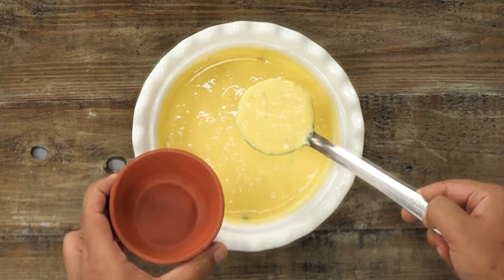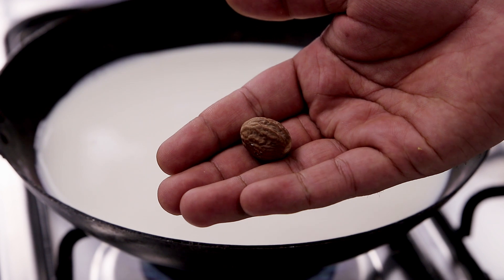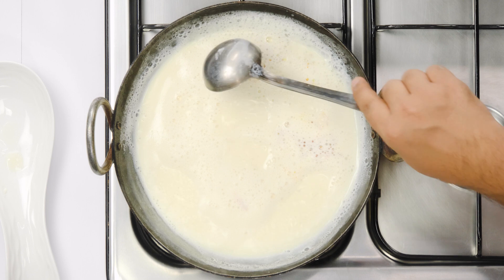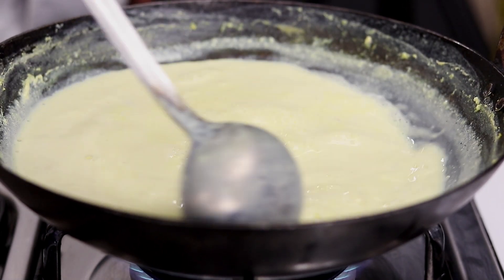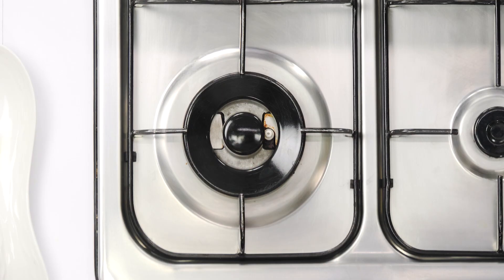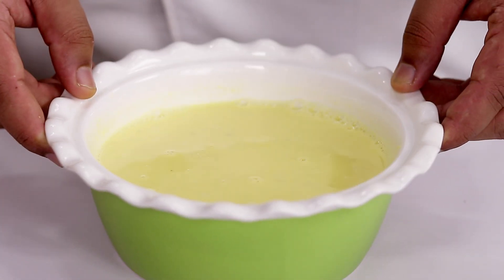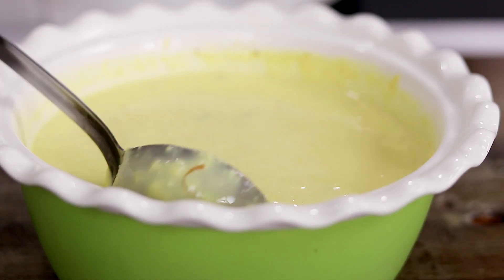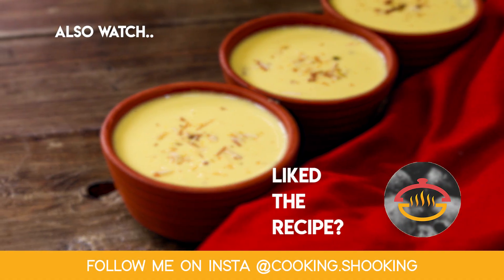Basundi Recipe - Easy Gujarati / Maharashtrian Dessert for Raksha Bandhan - CookingShooking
In this video, we will make Basundi Recipe which is a popular Gujarati and Maharastrian Dessert Recipe, made with milk.

Ingredients:
1 liter - Milk
1 Pinch - Nutmeg
1 Pinch - Cardamom
few strands - Kesar
⅓ cup - Sugar
2 tbsp - chopped almonds
1 tbsp - chopped pistachio